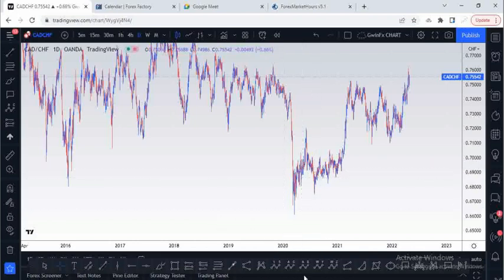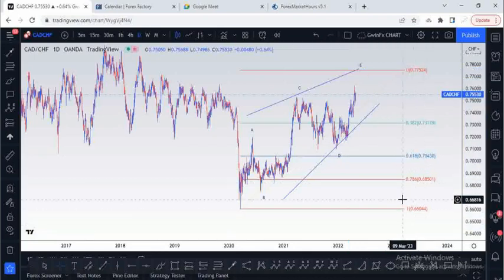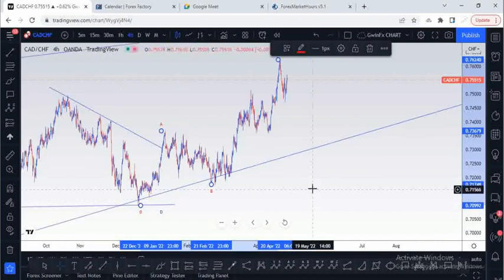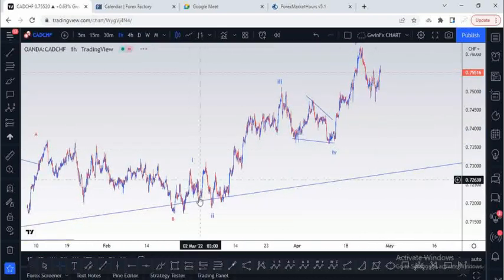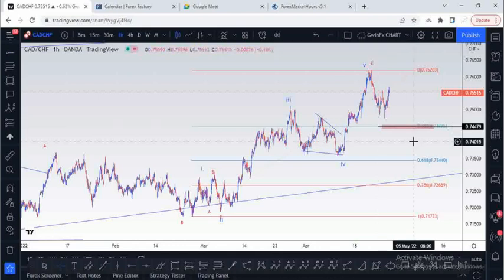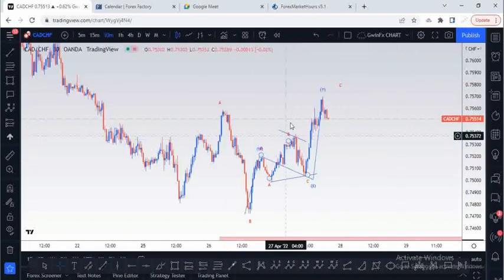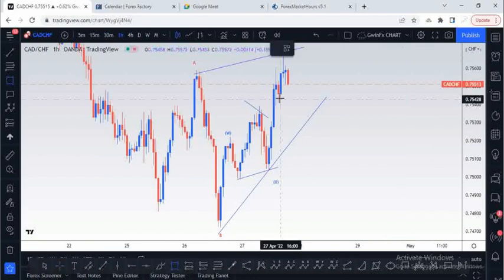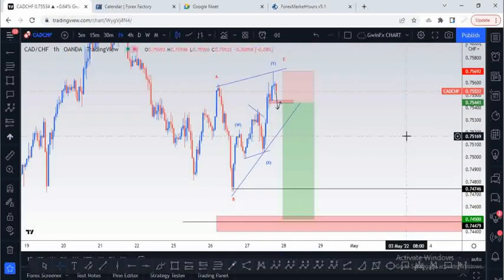CADCHF Wave Analysis & Price Prediction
In this video you will find the best entry for CADCHF Pair, Possible Entry, Possible Exit using a Multi-timeframe analysis